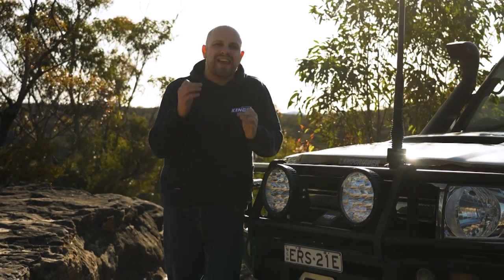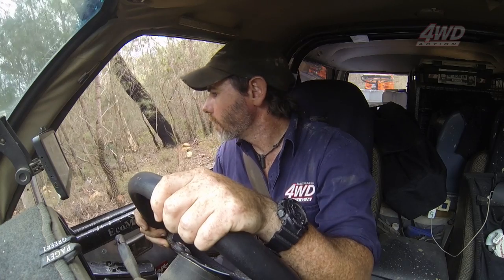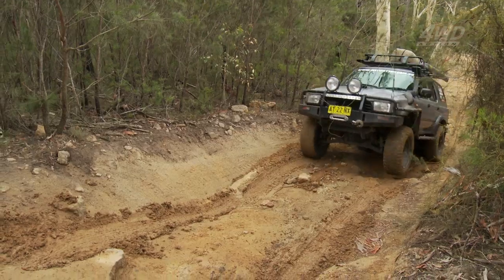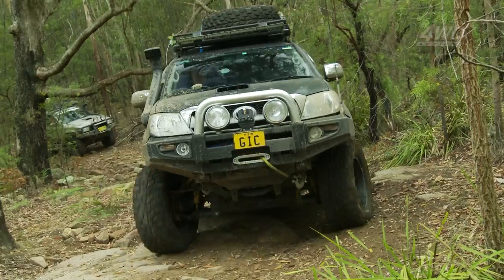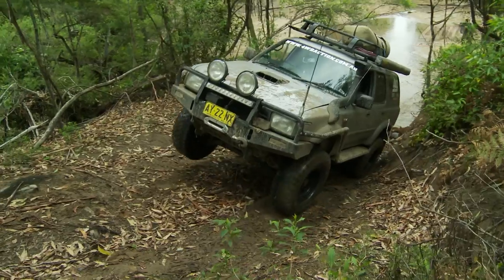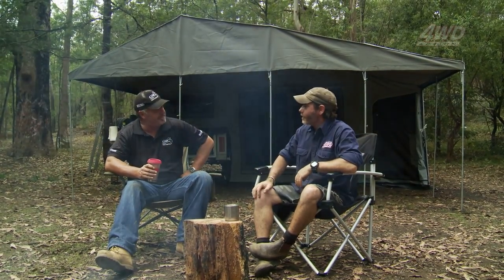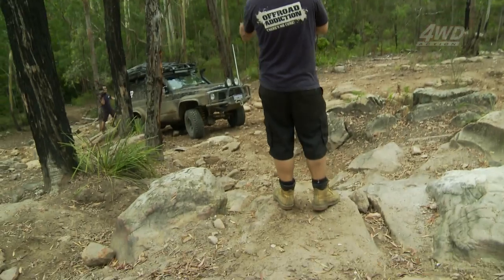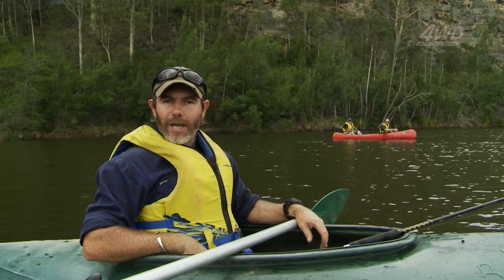What Surprises Will Graham Find In Yalwal?! 4WD Action #217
► ABOUT US
4WD Supacentre is an Australian owned company offering quality 4WD, camping and outdoor products at wholesale prices. We carry a wide range of products designed to make your 4WD or camping trip that much more enjoyable. Products range from air compressors, awnings, awning tents, camping gear, exhausts, led lights, Titan rear drawers, recovery gear and heaps more!